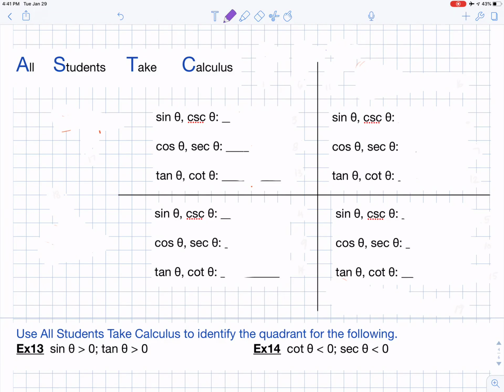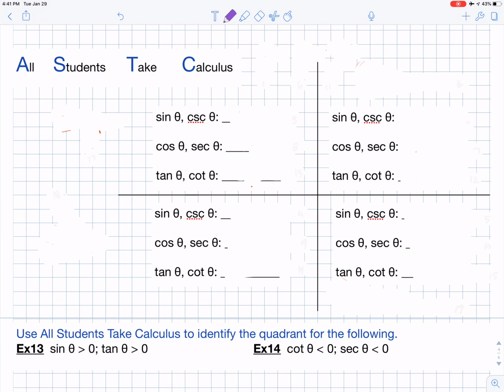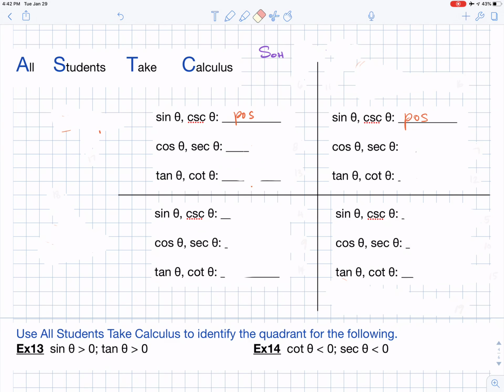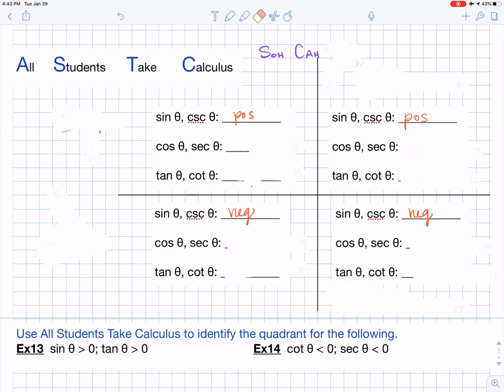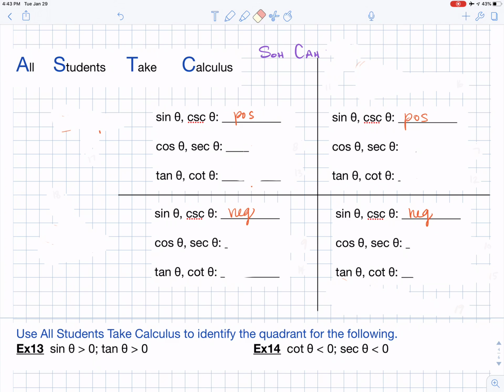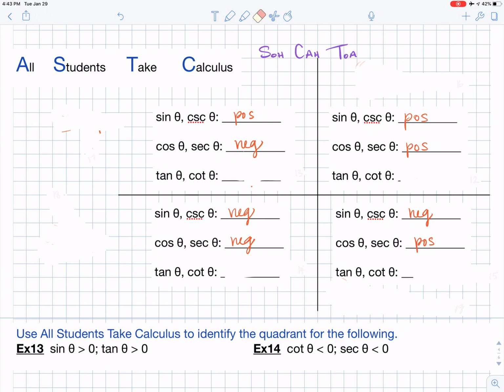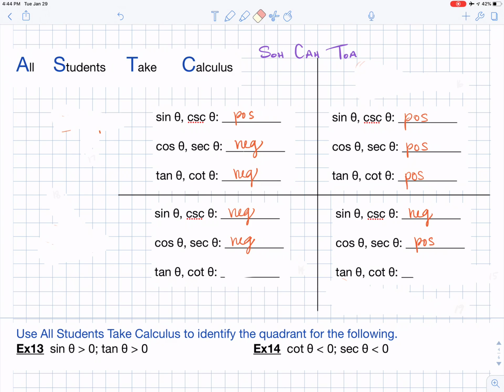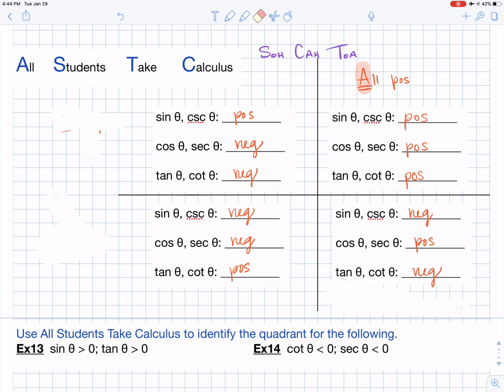all students take calculus (111.9.2c)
What are the signs of each trig function in each quadrant?